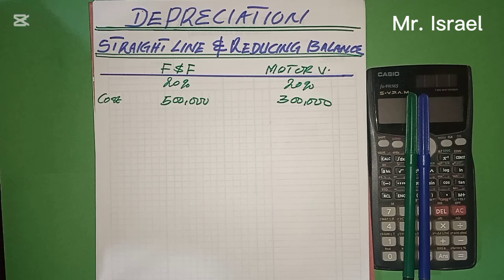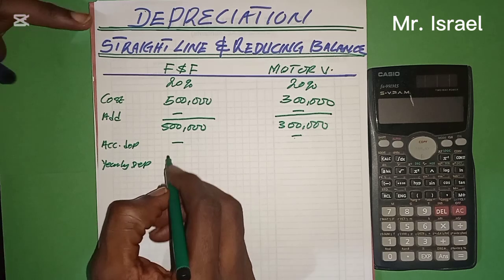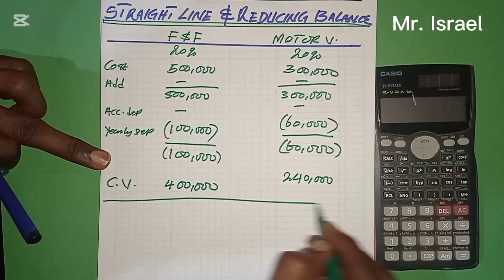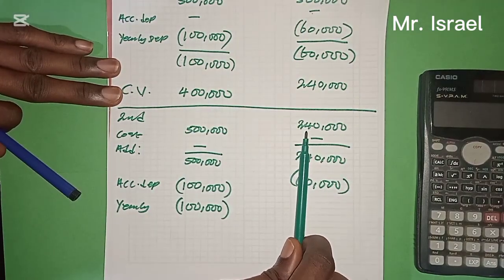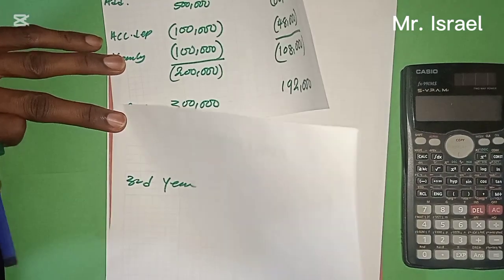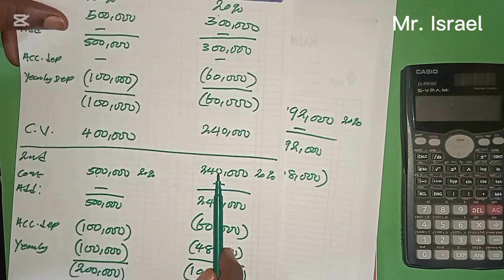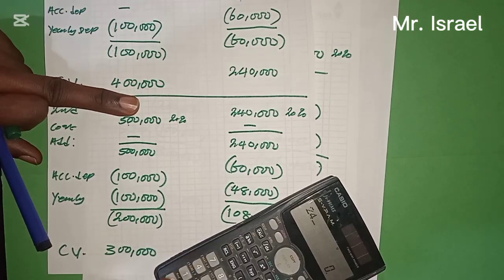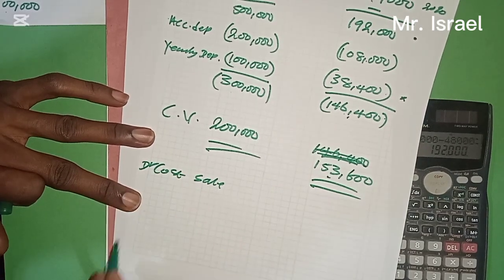DEPRECIATION (STRAIGHT LINE VS REDUCING BALANCE METHOD)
In this video, you will learn the clear difference between straight line method of depreciation and reducing balance method.